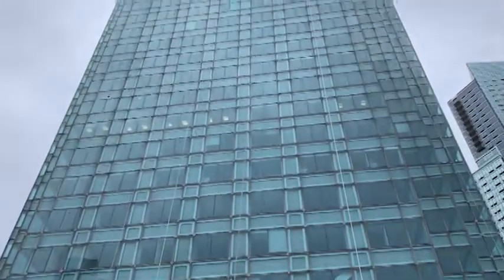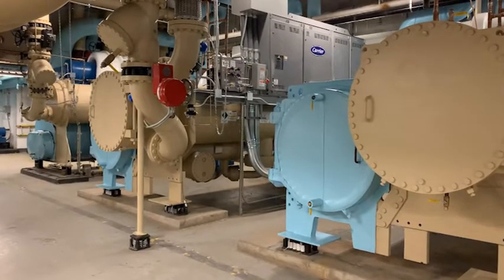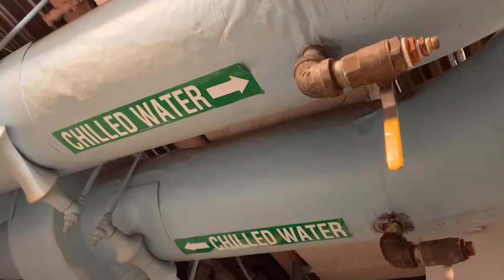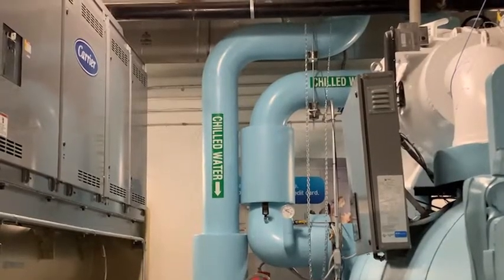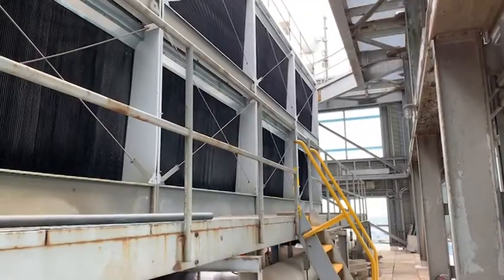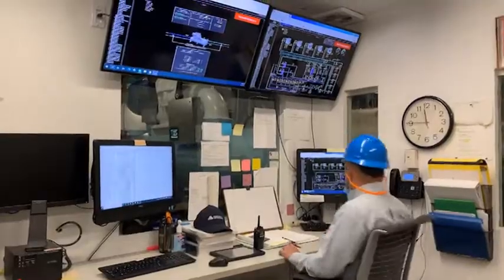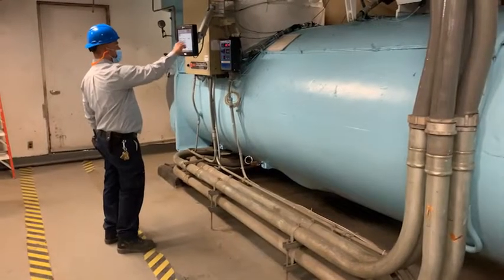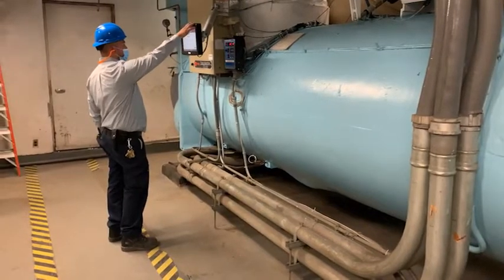A Queens Skyscraper Gets an Energy Efficient Makeover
An iconic building in the Long Island City skyline is upgraded with the latest heating and cooling technology to take it into the future of energy efficiency. Con Edison is working with the ownership and management teams of buildings big and small across New York City to improve energy efficiency.